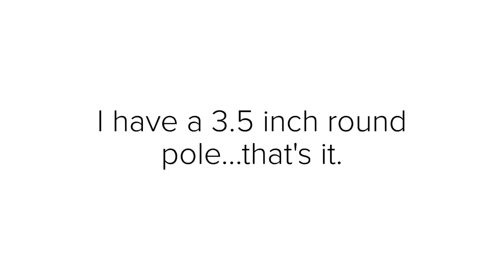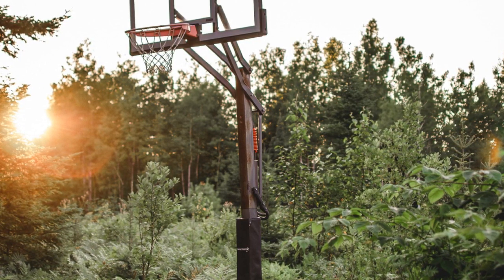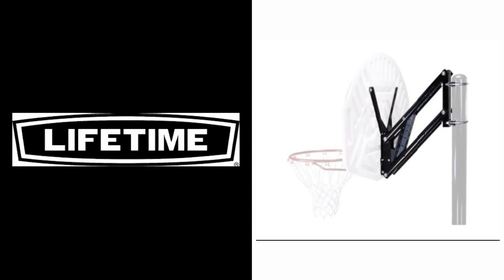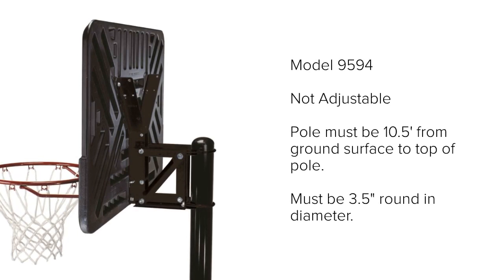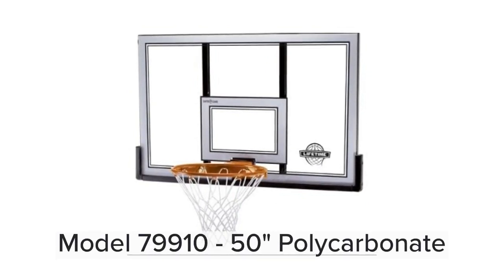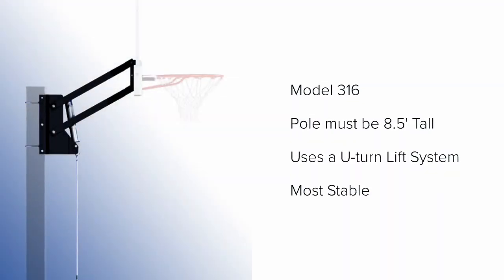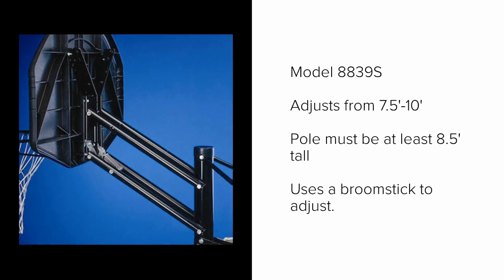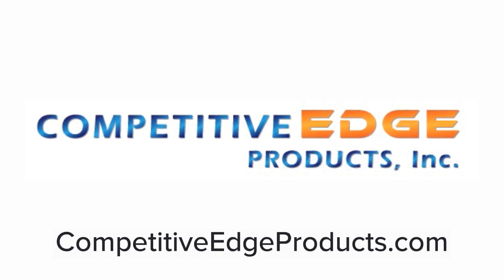What basketball hoop works on my round pole?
You have a round pole, specifically 3.5" round in diameter and you are wondering what your options are on the market?  You don't want to dig up a 400 lb concrete ball.  This video will show you what your options are.
1st you need to decide which brand you want to go with.  There are two brands in the United States - Lifetime and Spalding (formely Huffy).
The majority of Lifetime's products are made in Clearfield, Utah in the USA.  Spalding imports all their items from China, but they are still great quality. Who doesn't respect the Spalding brand right?
Lifetime offers an adjustable bracket model 1044 that adjusts using a broomstick.  It raises up in 6 inch increments from 7.5' to 10'. The important thing to keep in mind is that your pole must be 8.5' out of the ground for your rim to reach 10'.  There is no complicated assembly - no drilling holes.  It simply mounts using u-bolts that hug the pole.
The second Lifetime option is the non-adjustable bracket model 9594.  You can get yourself into trouble with that if you don't have a pole that's extra long.  It only works on poles that are 3.5" round and 10.5' tall.  When I say "works" I mean that your rim will only reach 10' if the pole is 10.5' tall and most poles are not that tall.
All Lifetime backboards that are sold as backboard and rim combos on the market are compatible.  That makes the Lifetime brand the most simple option.  The video shows a list of compatible backboards whish include:
71526, 90087, 79910, 90086, 73729, 73621, 73650, 3241, and 3823.
Next, we have the Spalding brand.  If you have a 3.5" round pole you have a few more options than what Lifetime offers including a superior bracket.
The Spalding bracket 316 is top-of-the-line stable.  It's a great option for a high-end backboard. Your pole must be 8.5' and 3.5" round in diameter for your rim to reach 10'.  The backboards that are compatible are:
79564, 73907, 79349, 79355, 79351, and 79354.
The second adjustable Spalding bracket is a bit of a step down in quality, but also a big step down in price (you get what you pay for).  That would be model 8839SR (aka 8839S) and it requires an 8.5' tall pole that's 3.5" in diameter.  It's compatible with 79564, 73907, 79351, 79354, 80348, 80318, and 80602.
Lastly, and probably least is the Spalding fixed-height bracket 8406SR and that requires a 10.5' tall pole with a 3.5" diameter width.  It's compatible with all the aforementioned Spalding backboards: 79564, 73907, 79349, 79355, 79351, 79354, 80348, 80318, and 80602.
Please like this video if you found it helpful - I hope it was helpful as it can be a nightmare trying to figure out what to buy.  for more info and to chat with a representative.